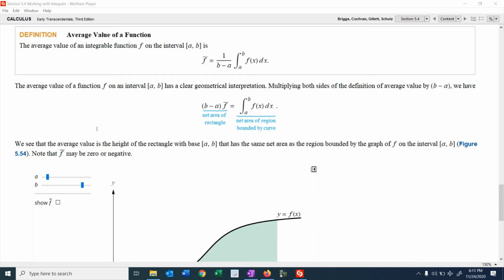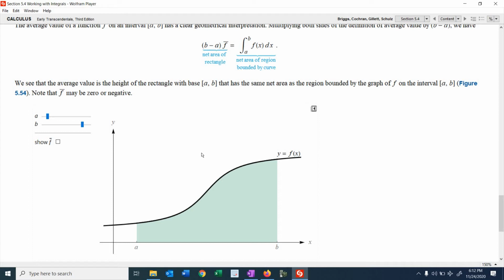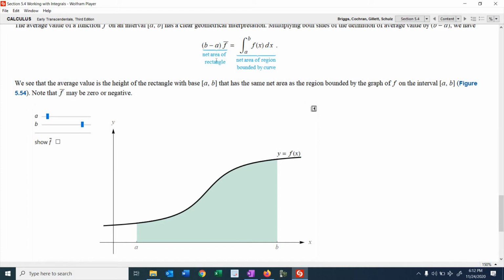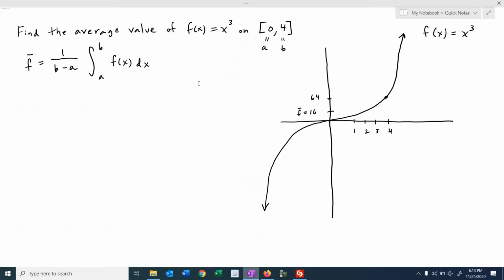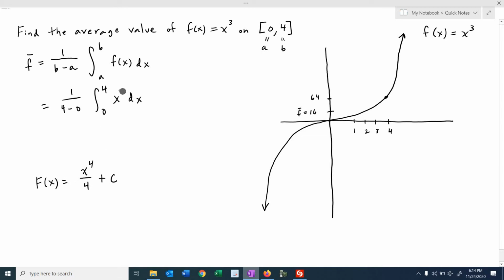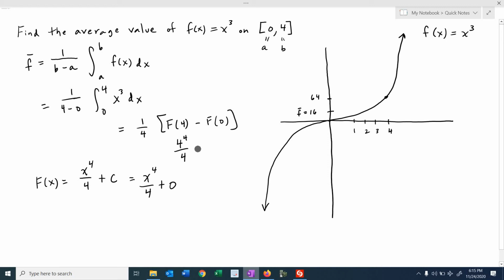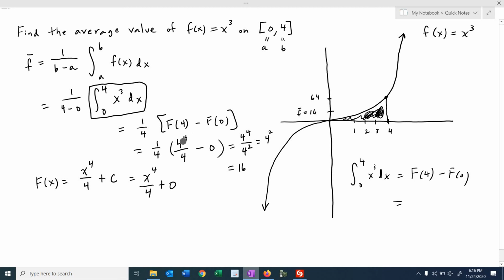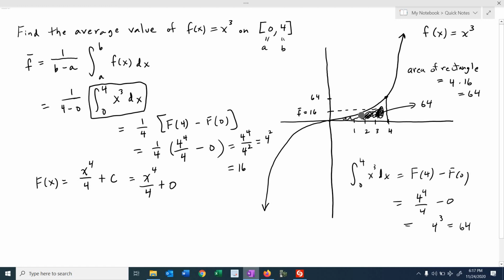Math 2413 Sec 5.4 (part 2) The Average Value of a Function